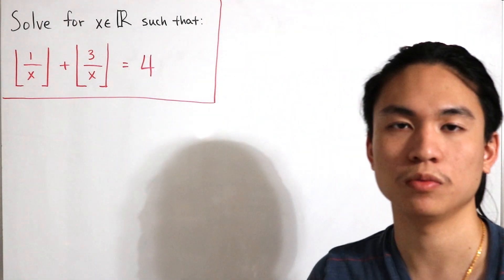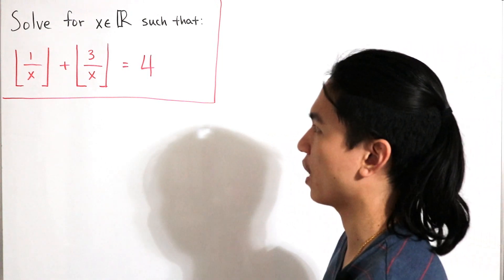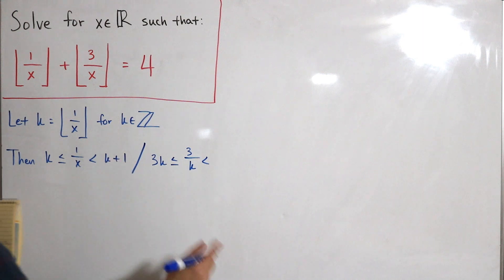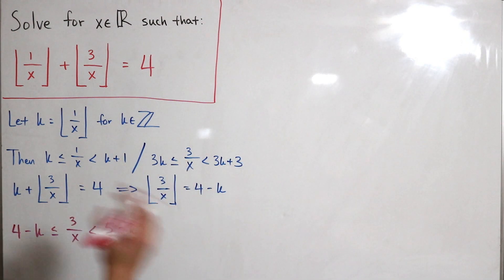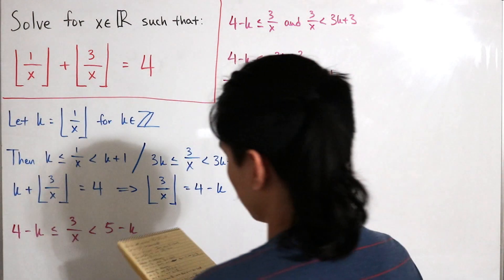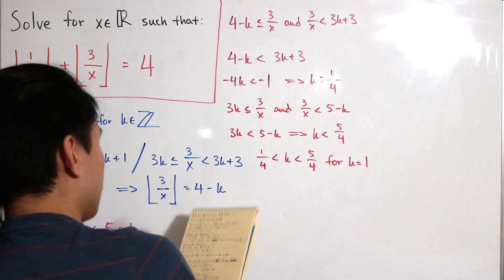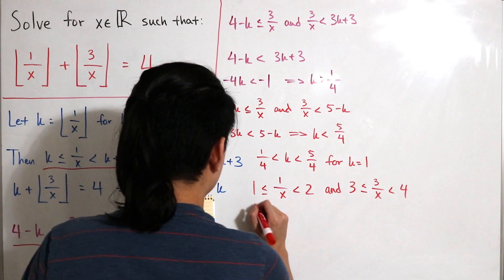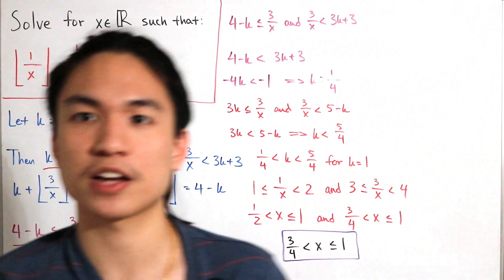A rational floor function equation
We solve for real numbers x satisfying the follwing rational floor function equation.